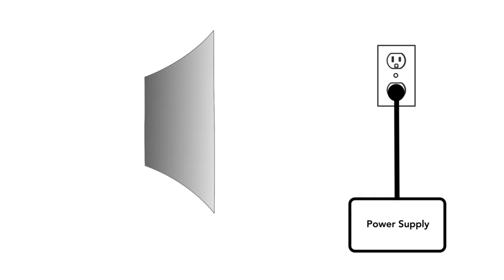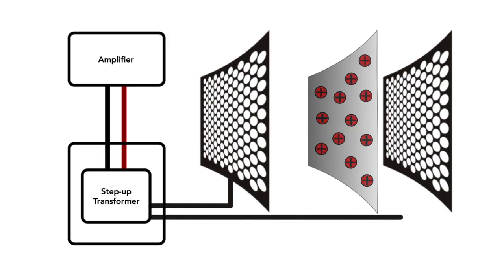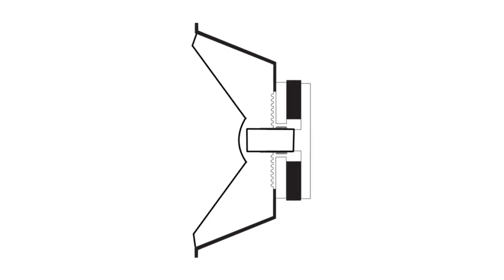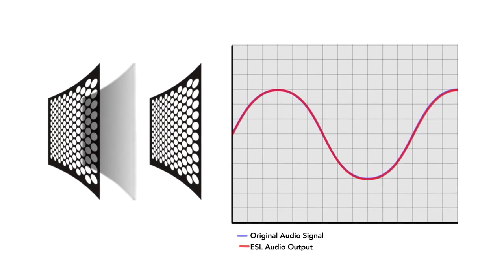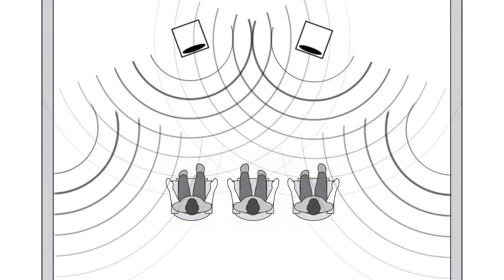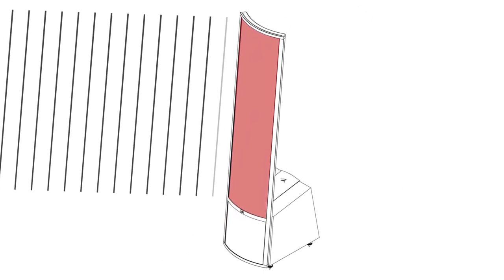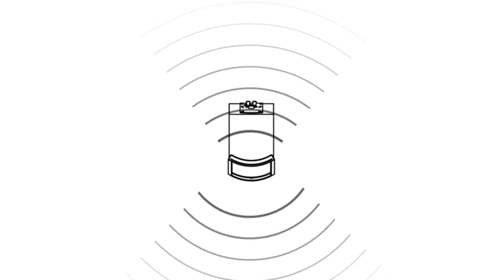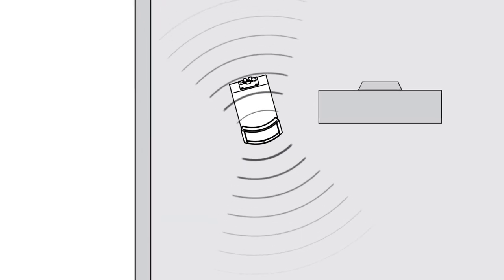Electrostatic Loudspeaker (ESL) Technology - MartinLogan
An electrostatic transducer has three basic components - stators, diaphragm, and spars (spacers) - assembled as a sandwich. We explain how each of these components work to create the magical MartinLogan sound for which our electrostatic speakers are known.